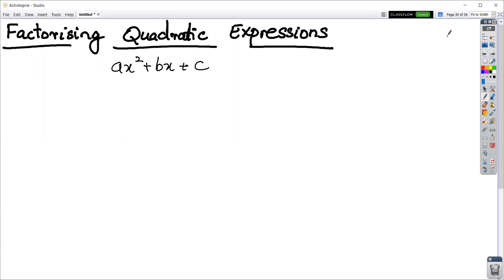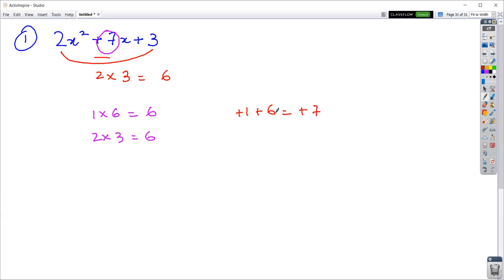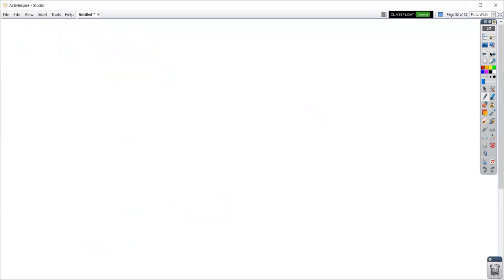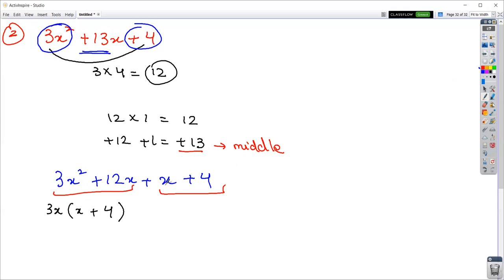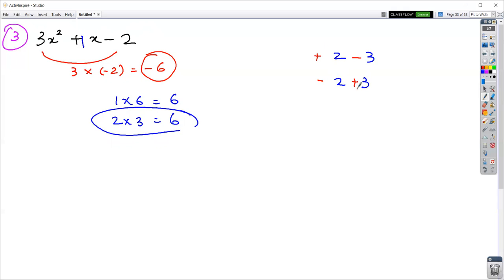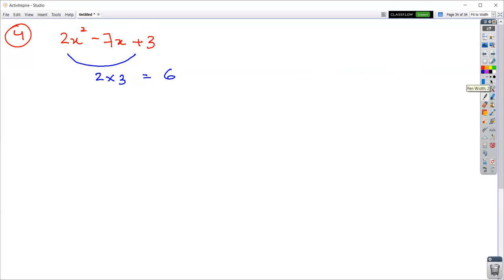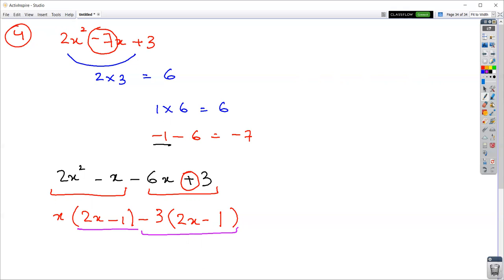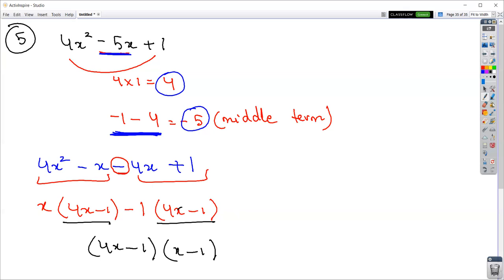Factorising Quadratics Type 2